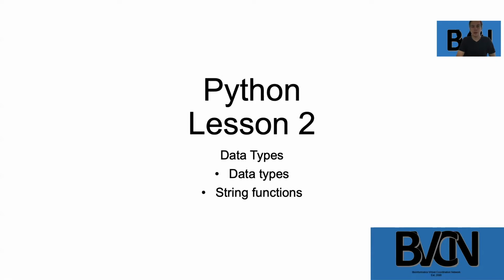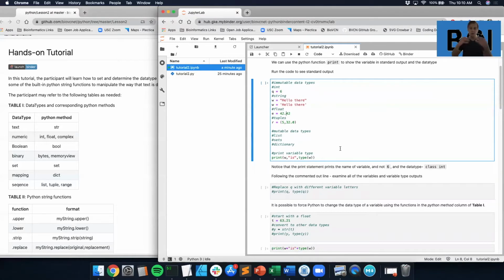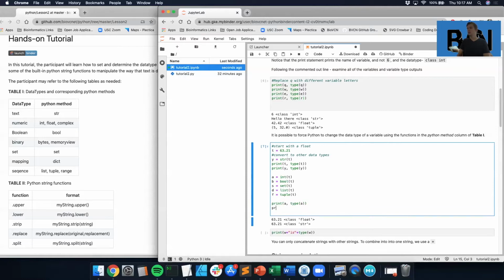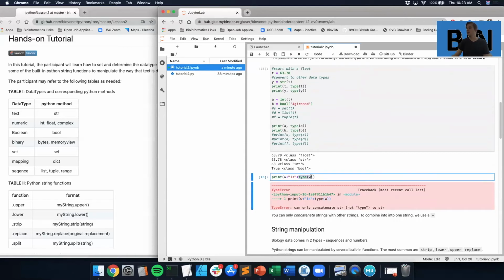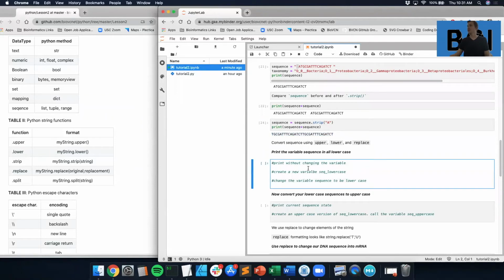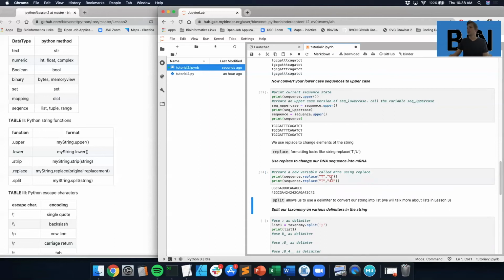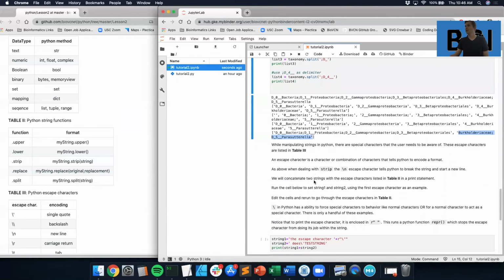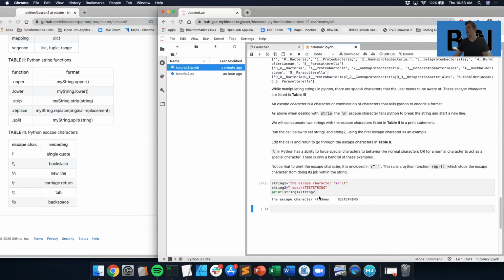Topic: Python Lesson 2 - Data Types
To follow along with the tutorial please use the Binder link available